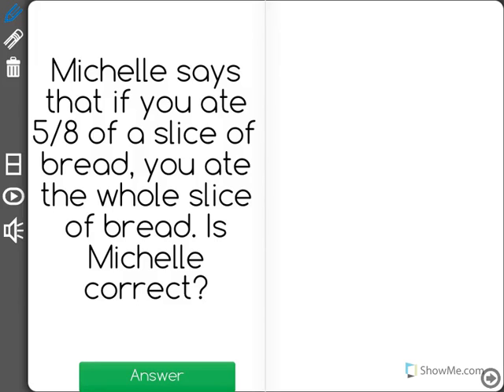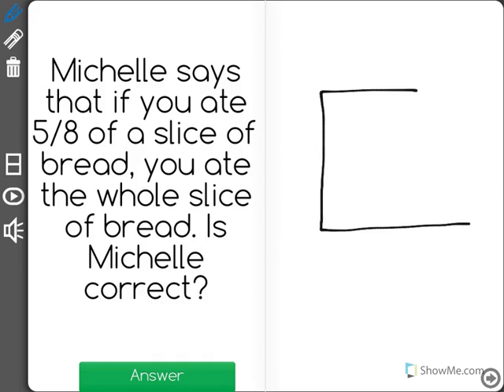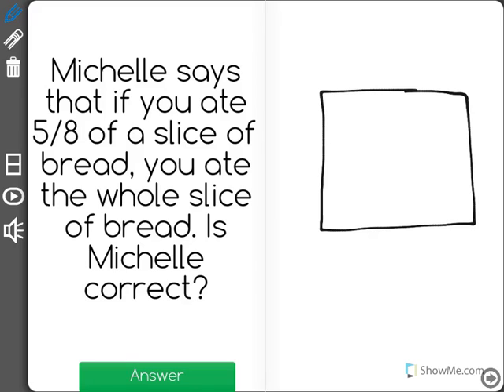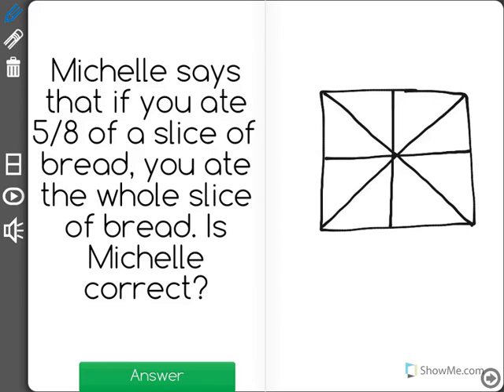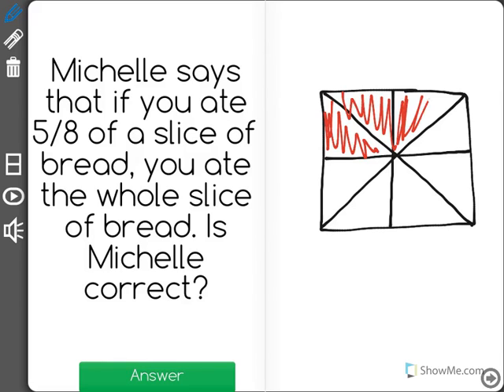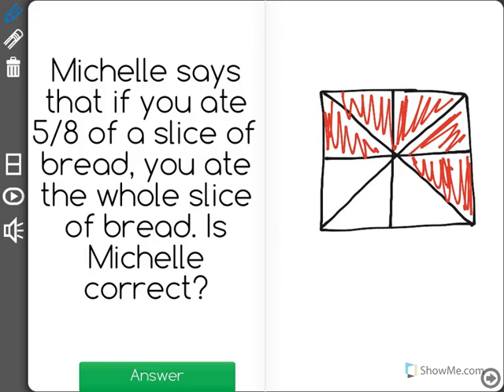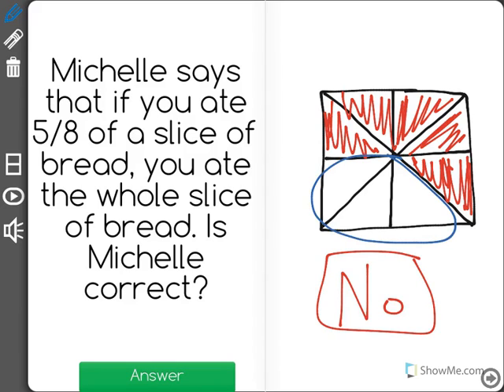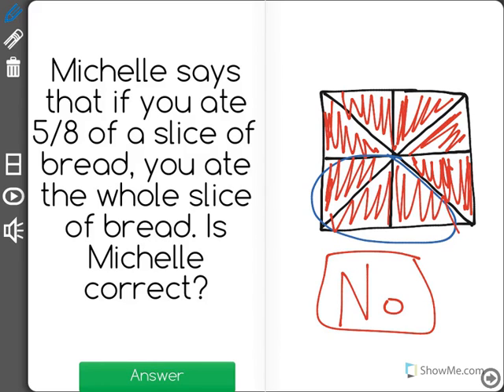[3.NF.3c-1.4] Whole Numbers as Fractions - Common Core Standard - Word Problem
Students must build on their understanding of unit fractions to see that a whole number can be made up of unit fractions (1/4 + 1/4 + 1/4 + 1/4 = 4/4).